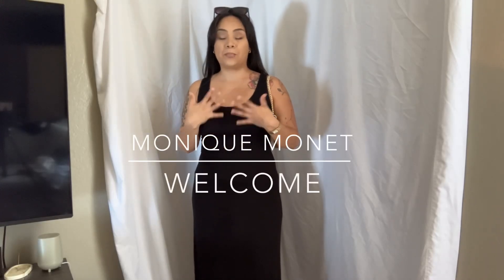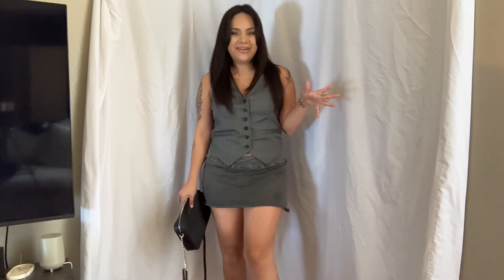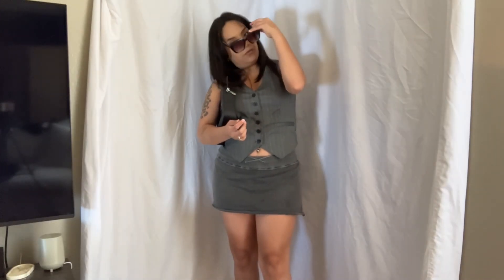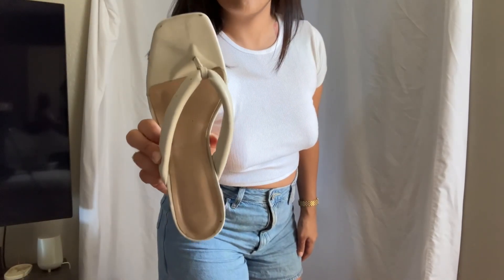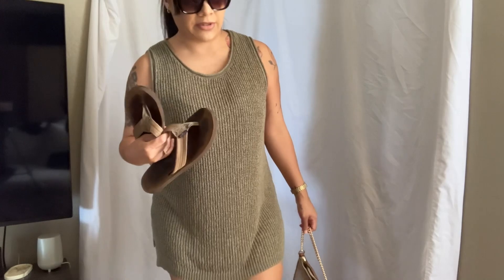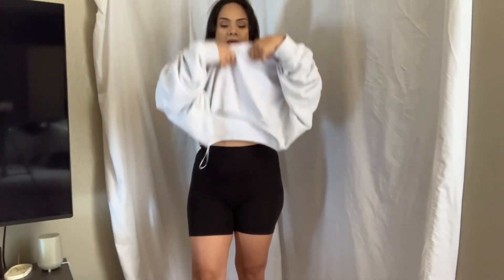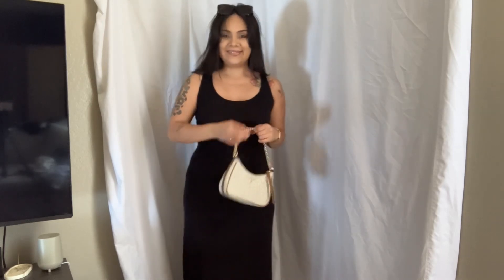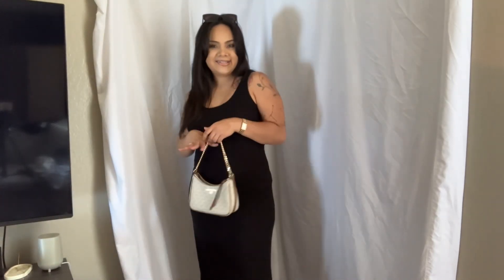My Affordable Summer Looks!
CLOTHING

Mini Grey Skirt - Urban Outfitters ($20 range)

Grey Striped Vest - Target ($20 range)

Grey Crop Top - Garage ( $10 range)

White Crop Top - Target ($8 range)

Jean Shorts - Hollister ($20 range)

Black Sports Top - Target ($10 range)

Black Spandex - Glass Ones ($15 range)

Marshall - ($12 range)

SHOES

White Low Heel Sandals - Target ($20 range)

Pink Heels - Target ($20 range)

Brown Flip Flops by Rainbow  ($60)

ACCESSORIES

Mk Purse by Michael Khors ($135 range)
Black Sun Glasses - Target ($10 range)